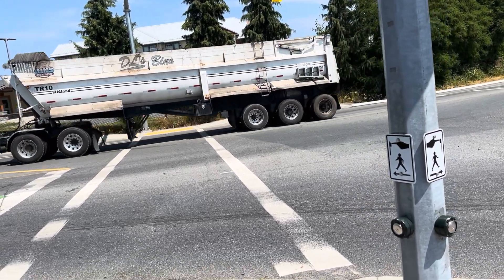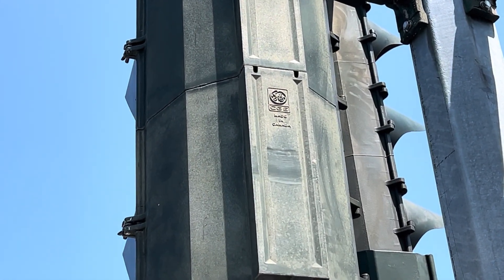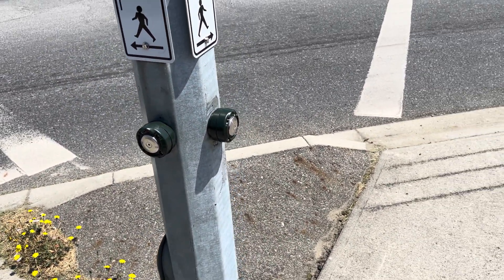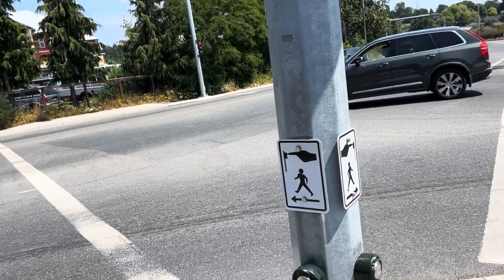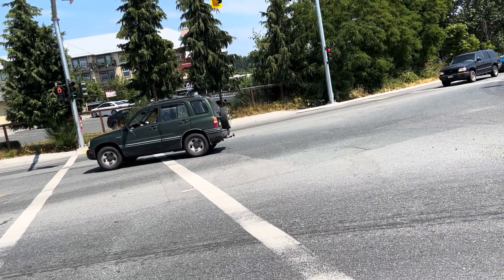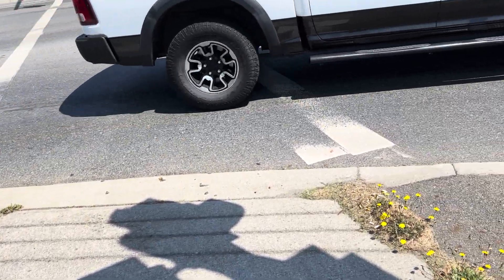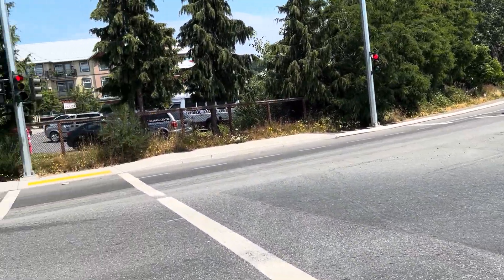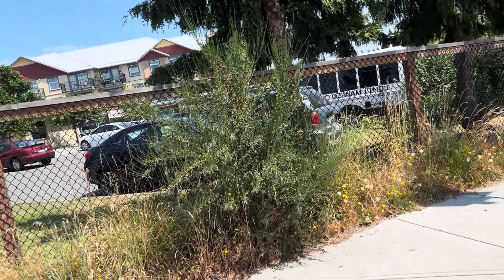Protected Walk Signal with Interesting Phasing + some GE groovebacks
Really cool phasing here! The crosswalk is fully protected from side-street traffic, but while the Walk sign is on, cross traffic on the main road gets an advance left as it is a non-conflicting movement!

The only issue is that right-turn traffic from the main road can still make a right turn on red, during the "protected" pedestrian phase. It seems to confuse right-turning drivers, as they generally expect the pedestrian to start crossing just after they get a red light. Then once I finally get a WALK signal, right-turning drivers aren't really expecting pedestrians to start crossing late in the cycle, so they sometimes don't stop. I would make it a "No Right on Red" but add an advance right-turn arrow, so that right-turning traffic can still proceed when side-street traffic has their protected left. This would reduce confusion and improve safety.

On another note, this intersection reminds me of a T-intersection in Langford I previously filmed I said in the video that it should have an LPI, but maybe they should make it protected like this one!